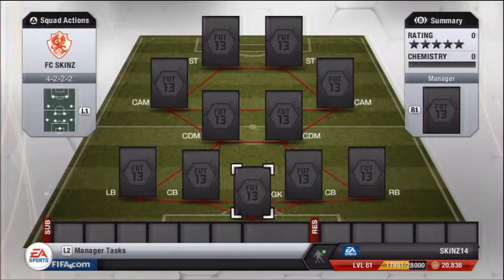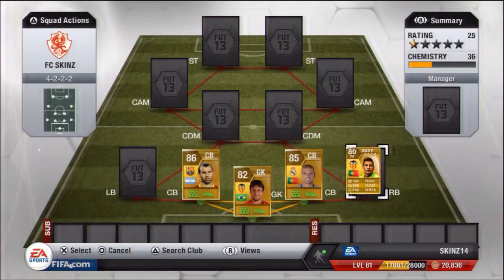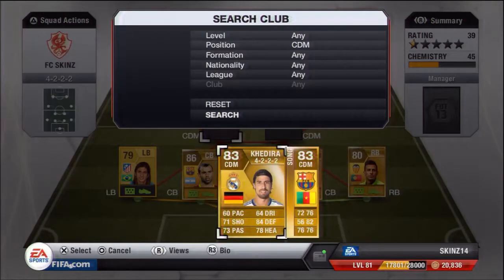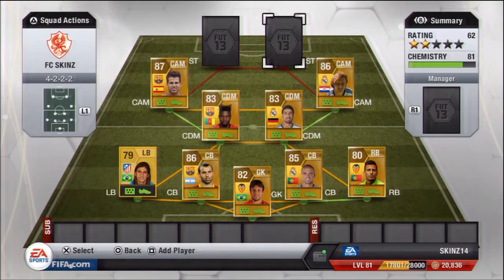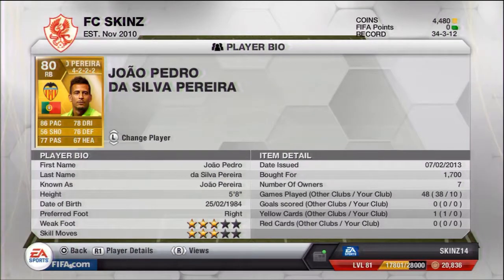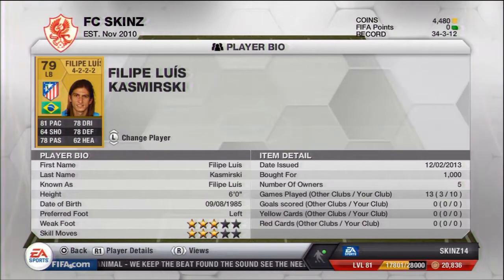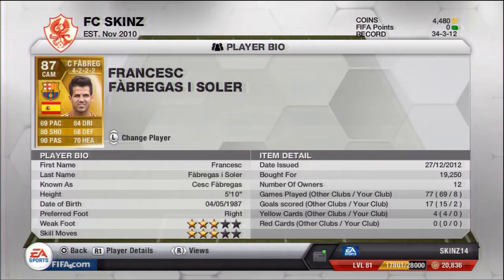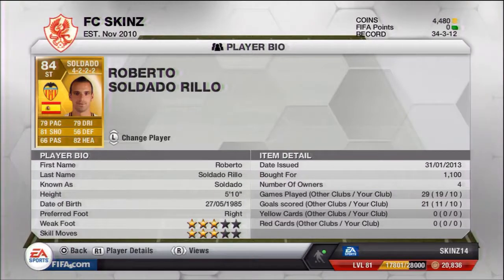FIFA 13 - Ultimate Team LIGA BBVA Squad Builder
Add ME On Ps3 - SKINZ14
Add Me On Xbox - SKINZ 14